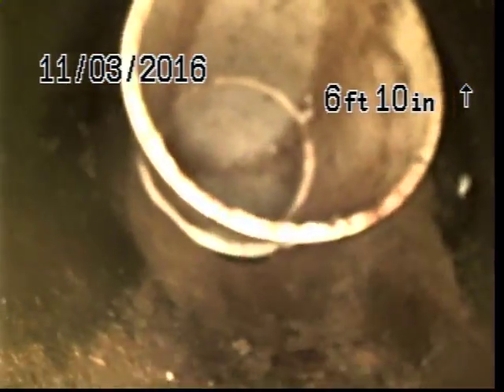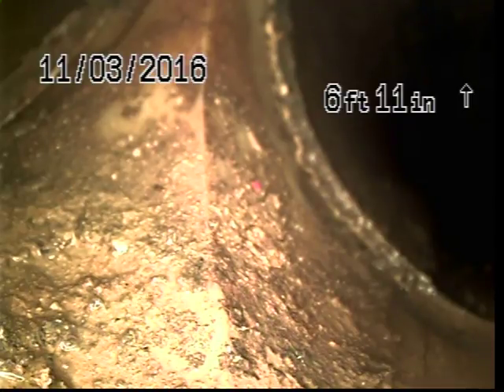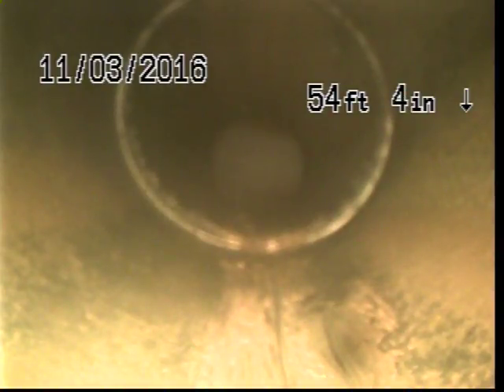VTS 02 1